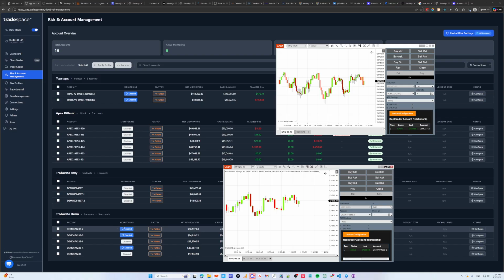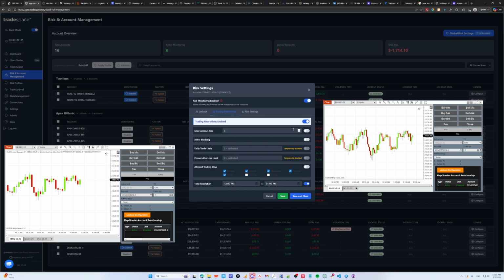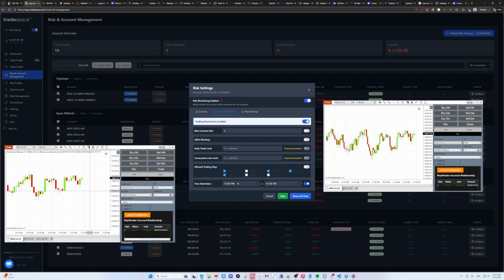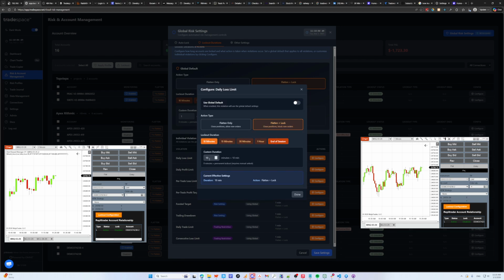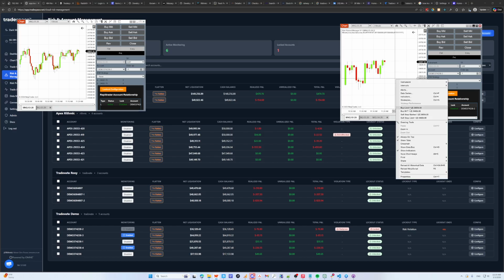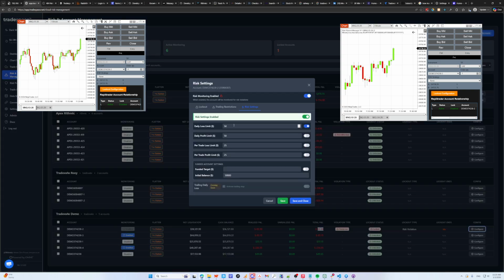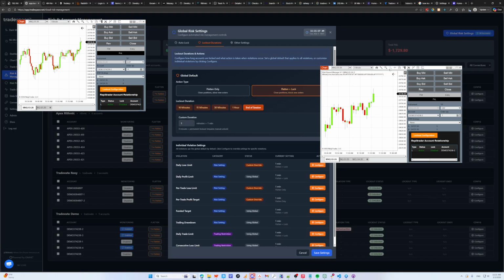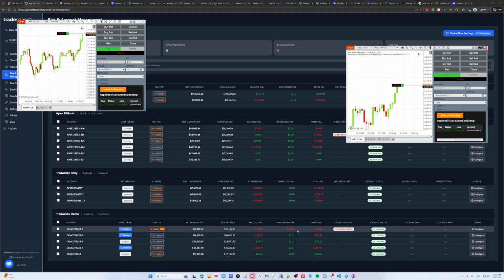Tradespace - Quick Risk Configuration Demo